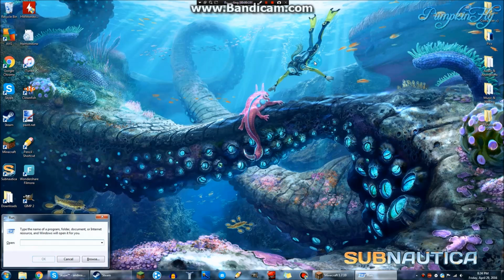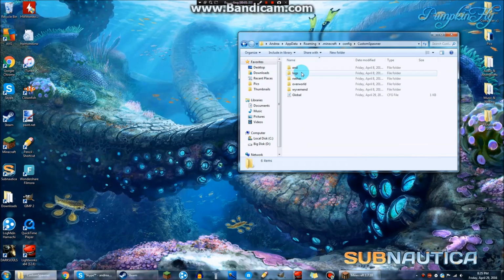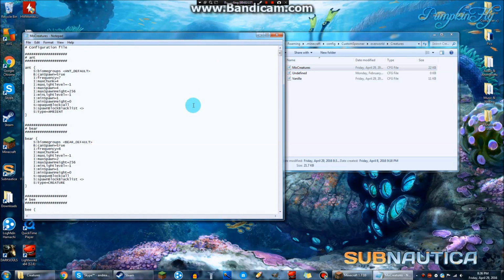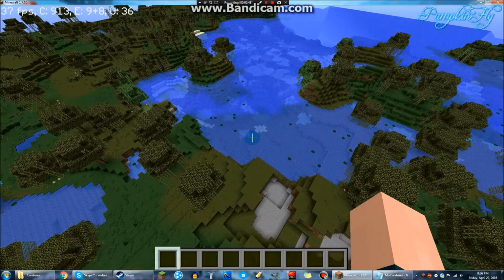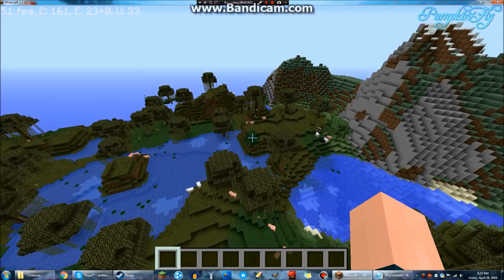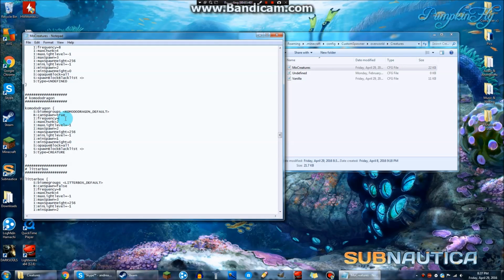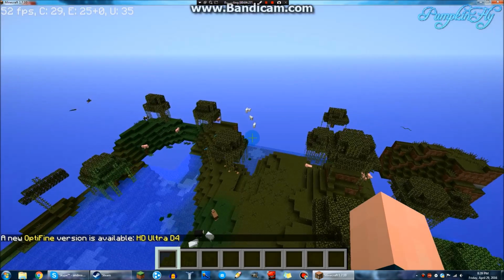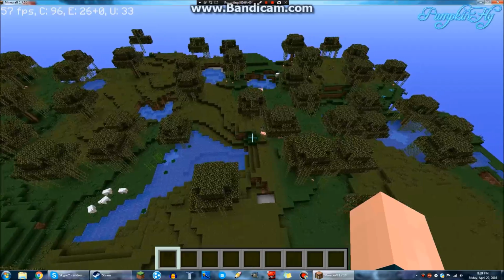How to Change how Often a Mob Spawns in Mo Creatures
For mac users: It's exactly the same, except for getting to the minecraft folder. That can simply be done by pressing Cmd+Shift+G and typing in ~/Library/Application Support/minecraft.